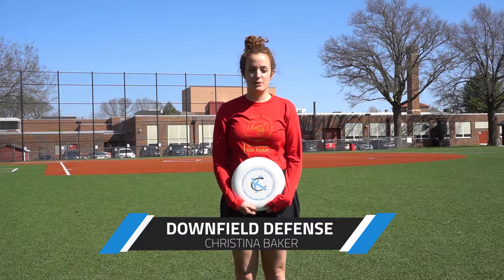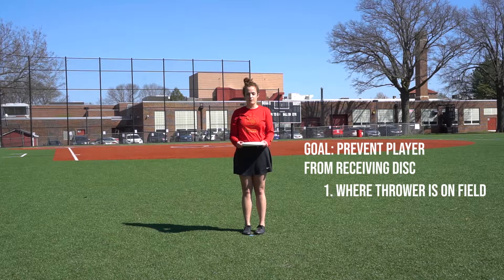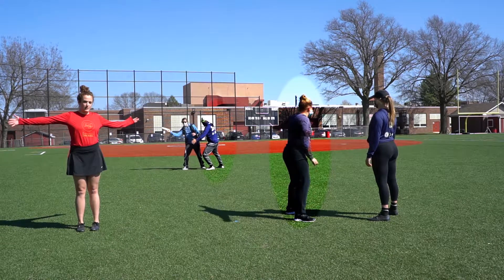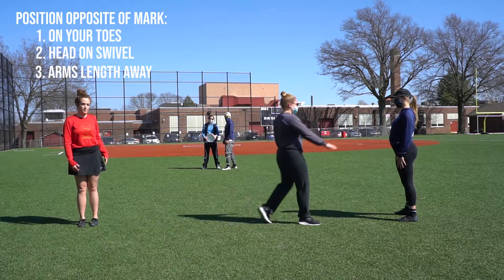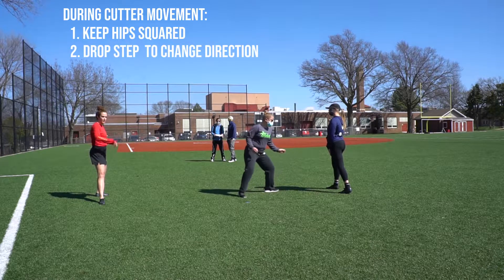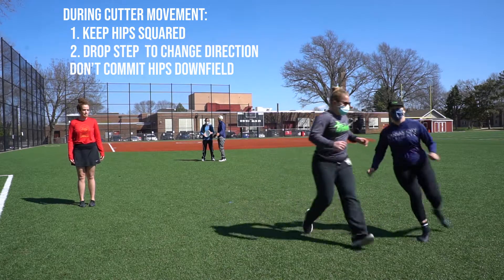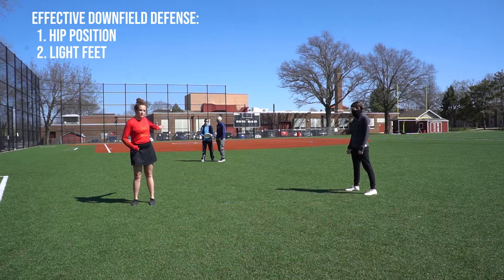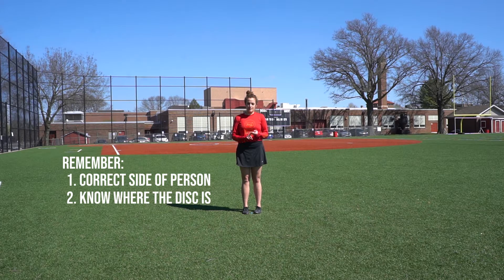Technique Talk: Ultimate Frisbee Downfield Defense with Christina Baker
Learn how to force and defend downfield against any offense when playing Ultimate Frisbee from Christina Baker, affectionately known as an incredible monster or downfield defensive all-star.